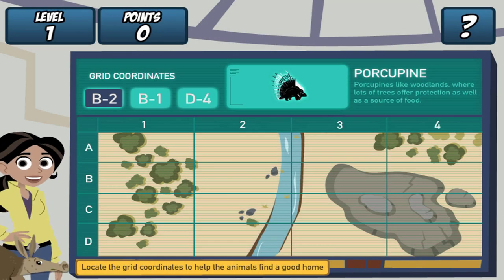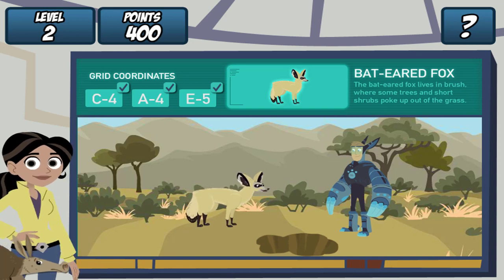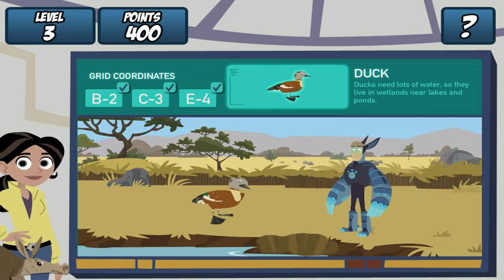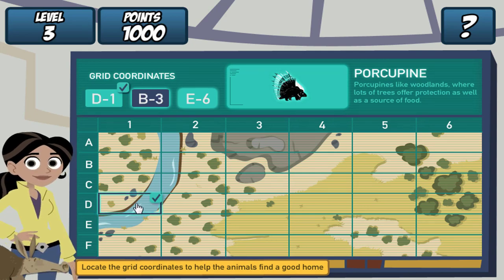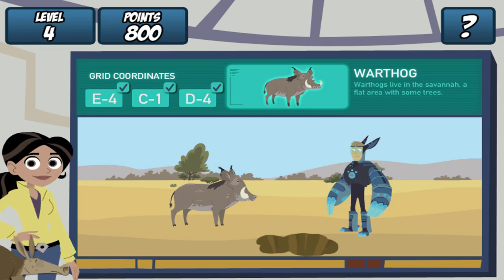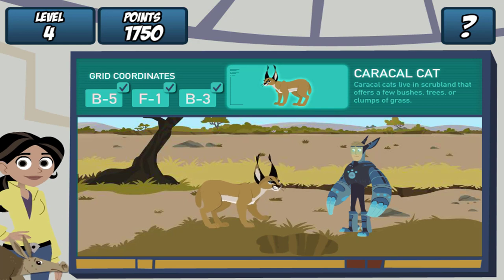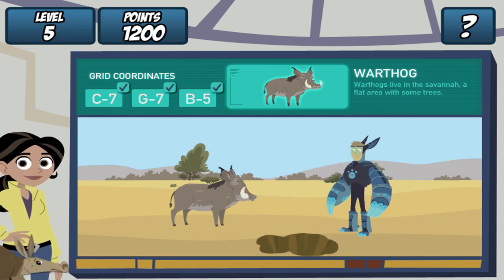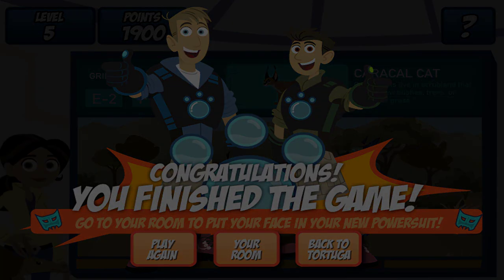Wild Kratts Games #31: Wild Kratts Aardvark Town (Part 2)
Wild Kratts is an American-Canadian educational children's live-action/animated series created by Chris and Martin Kratt. The Kratt Brothers Company and 9 Story Media Group produce the show, which is presented by PBS in the United States. The show's aim is to educate children[3] about biology, zoology, and ecology, and teach kids small ways to make big impacts. It has ties to the Kratts' previous show, Zoboomafoo, and contains many of its characters.